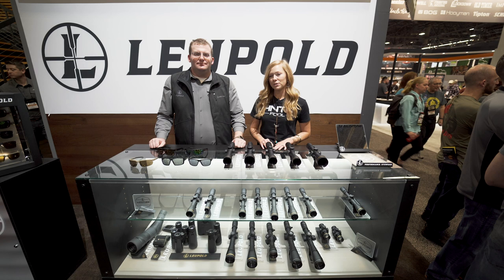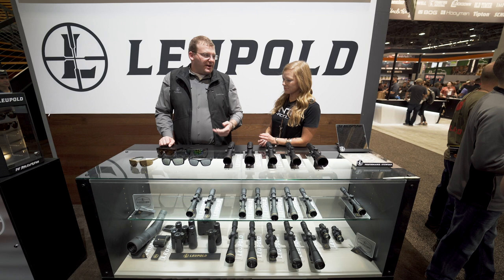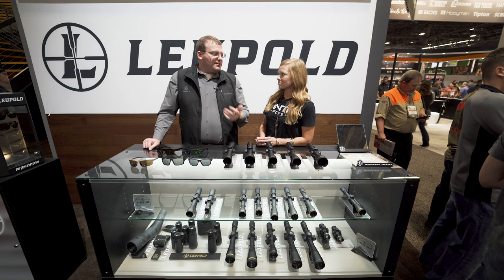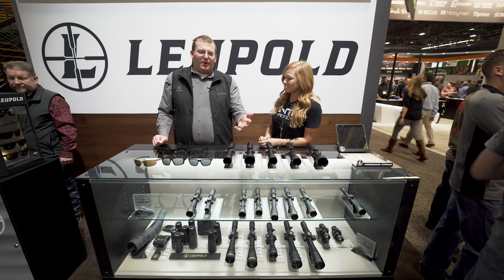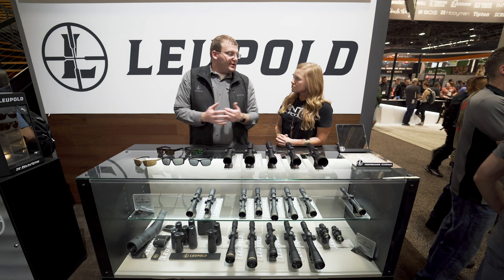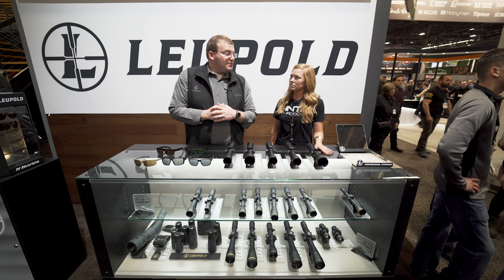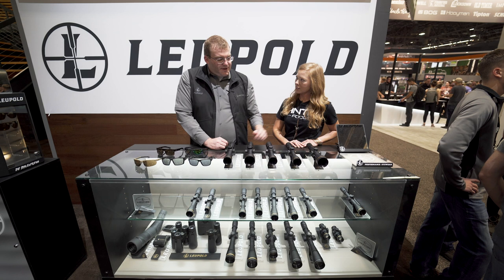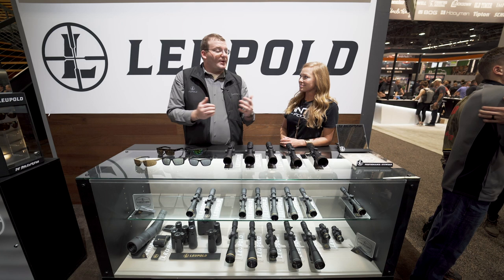Shot Show 2020: Leupold is Making Sunglasses!!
New shades, and some new scope options from Leupold. All their products are top notch, and their new sunglasses follow that motto. Lightweight, comfortable, integrated polarization, and crystal clear vision.